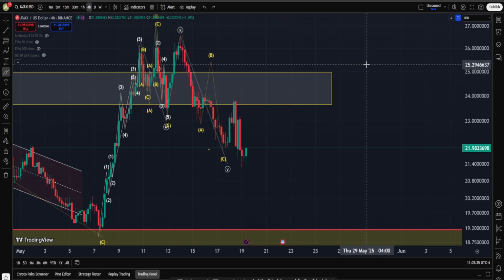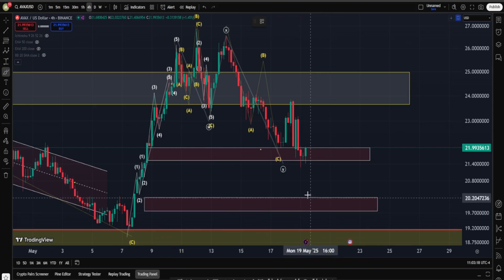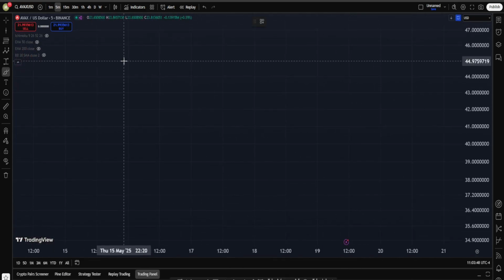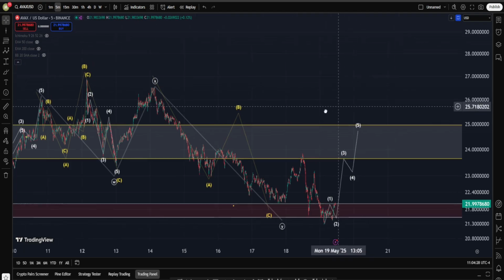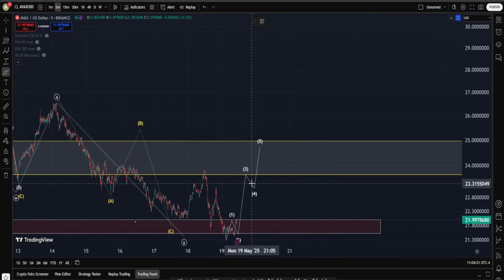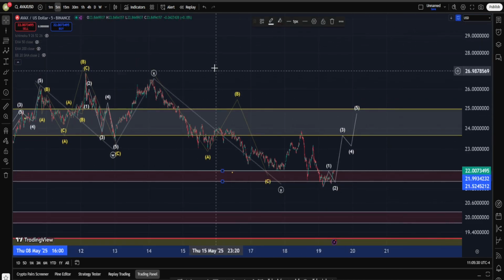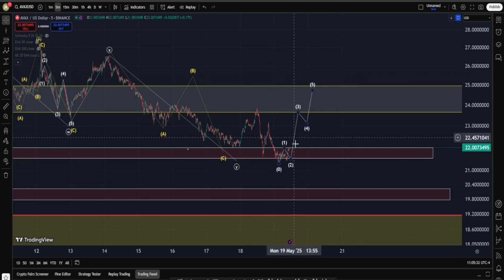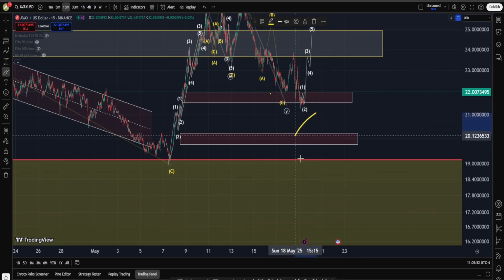AVAX: Look For These Signs - AVAX AVALANCHE Price Prediction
AVAX: Look For These Signs- AVAX News Now   - AVAX AVALANCHE  - AVAX Technical Analysis-AVAX Price Prediction 2025-Technical analysis tutorial: